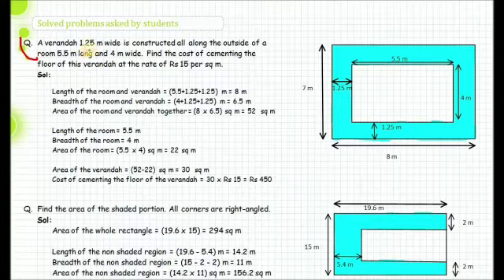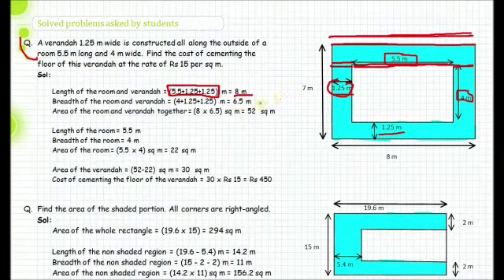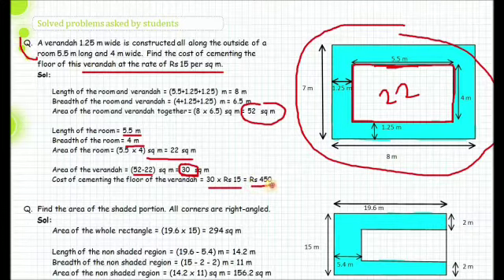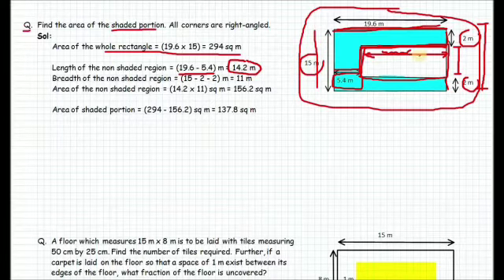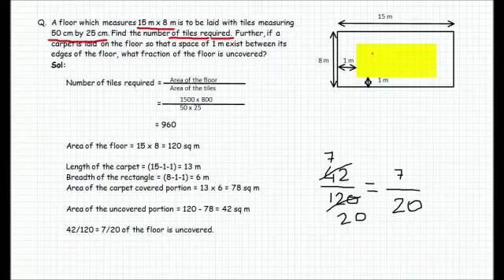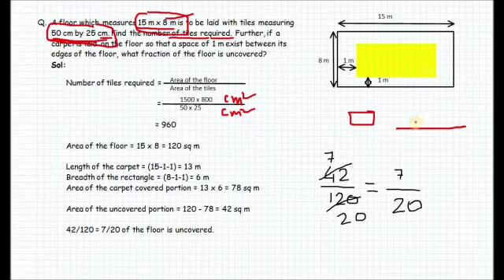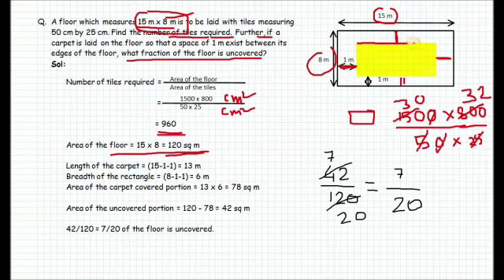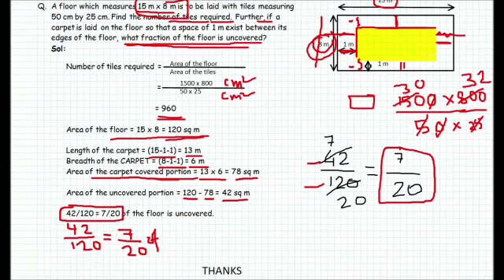Questions and solution | perimeter and area